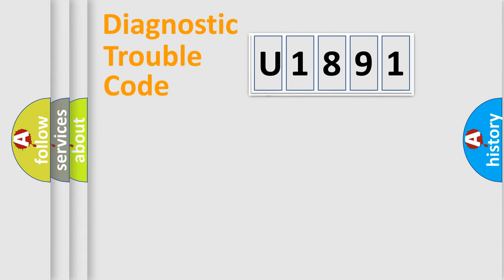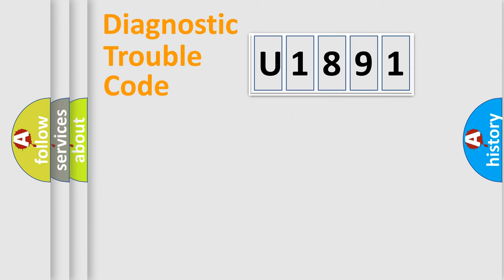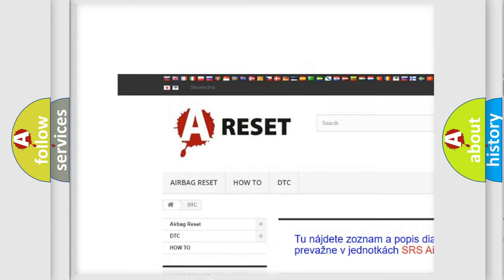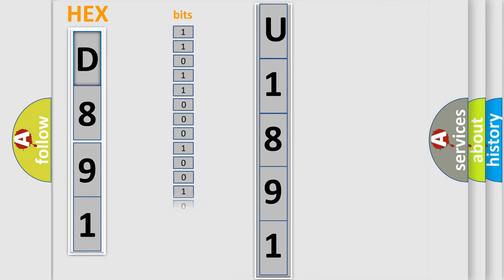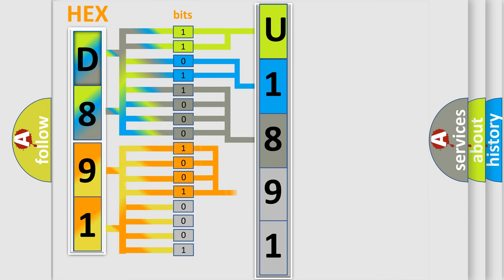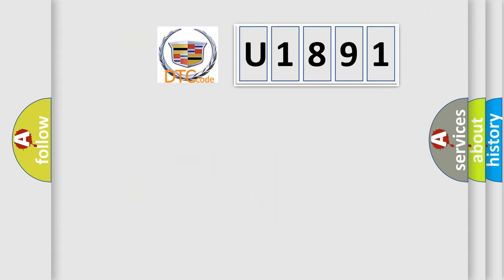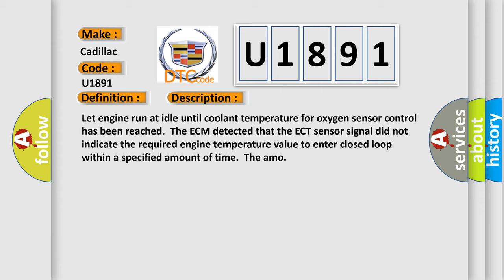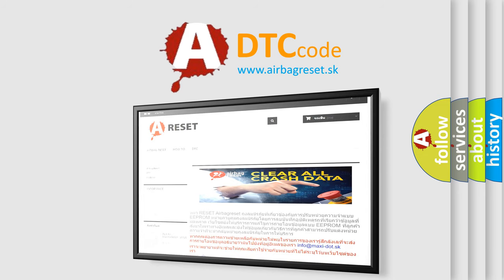DTC cadillac U1891 Short Explanation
Contents:
0:21 Basic DTC analysis according to OBD2 protocol standard.
1:48 Insight into programming
2:58 A diagnostically understandable description of the Diagnostic Trouble Code
3:05 Basic error definition

Make:
Cadillac
Code:
U1891
Definition:
Insufficient Coolant Temperature For Closed Loop
Description:
Let engine run at idle until coolant temperature for oxygen sensor control has been reached.The ECM detected that the ECT sensor signal did not indicate the required engine temperature value to enter closed loop within a specified amount of time.The amo
Cause:
Check the coolant mixture for an incorrect mixtureCheck the operation of the thermostat (it may be stuck open or has failed)ECT sensor has failed or is disconnectedInspect for low coolant level